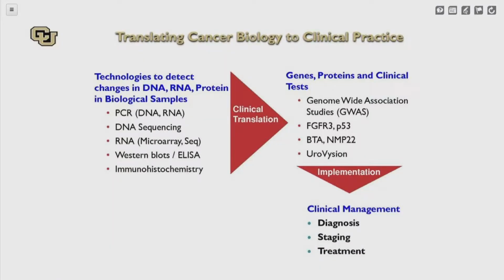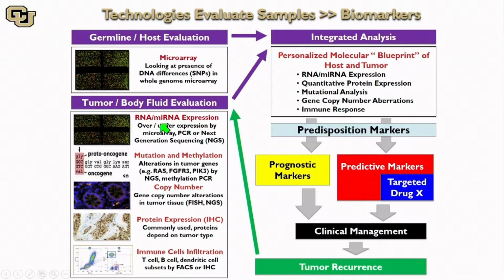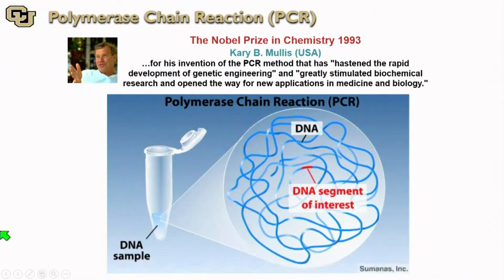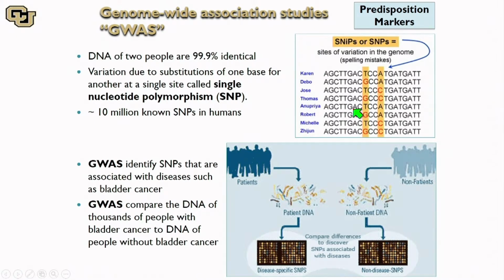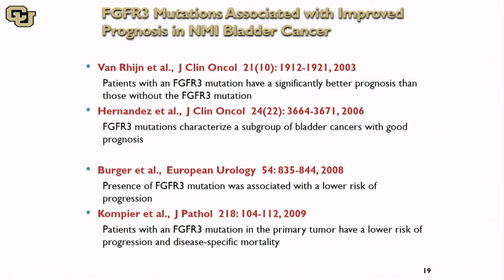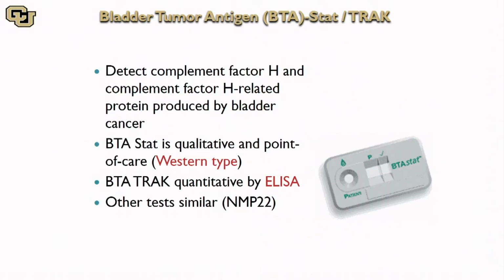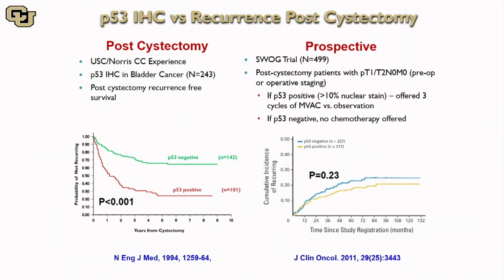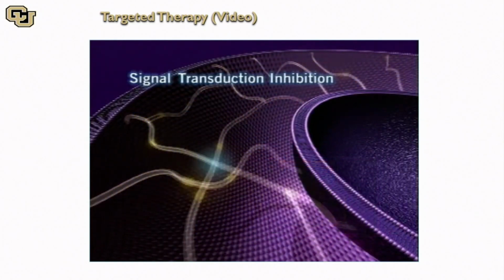Basic Science in Bladder Cancer Diagnosis and Treatment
Dan Theodorescu, MD, PhD, describes clinically relevant scientific concepts underlying bladder cancer biology and the technologies, including biomarkers, Polymerase Chain Reaction (PRC), and Western blots, that have enabled the formation of our knowledge today. He goes on to explain how these concepts have and will be used in the clinical management of bladder cancer.